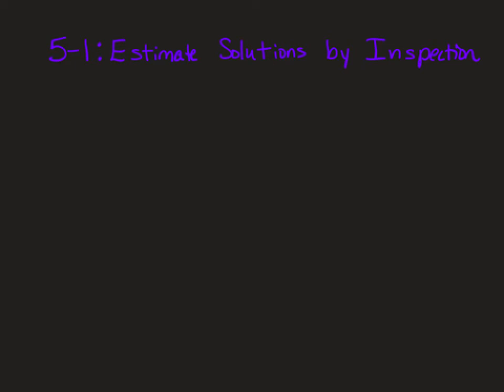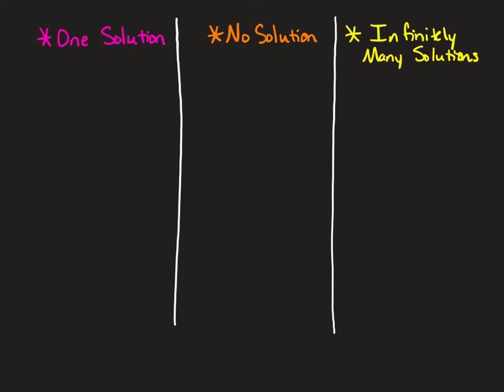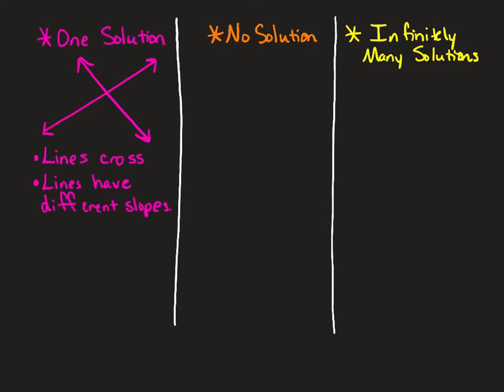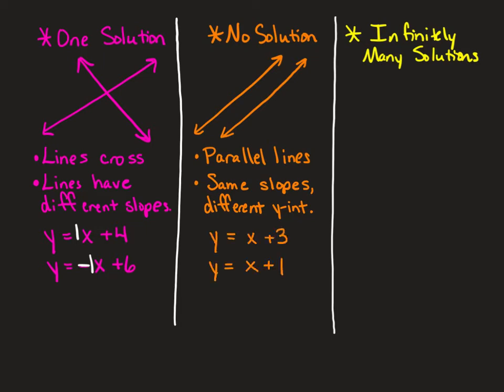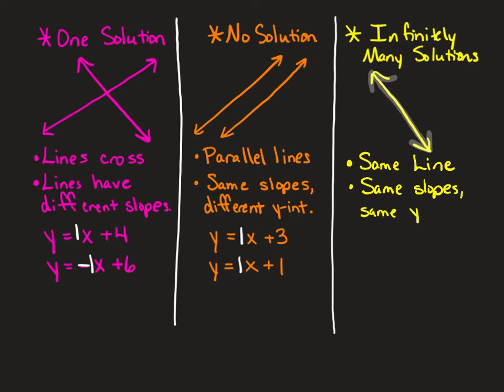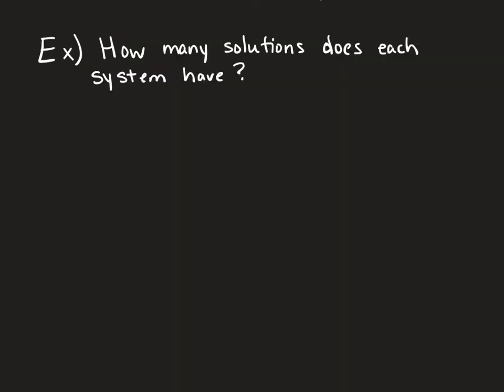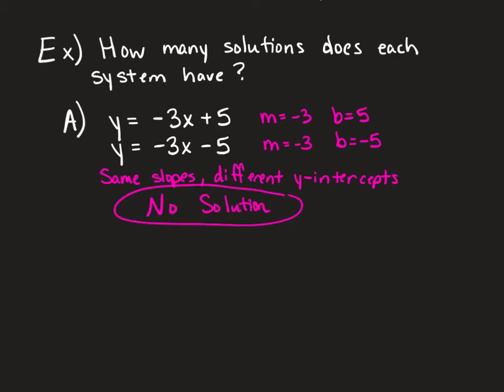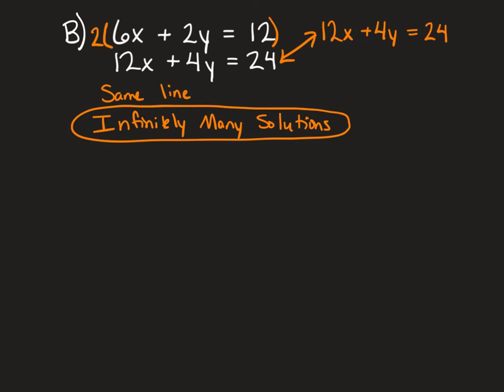5-1 Estimate Solutions by Inspection